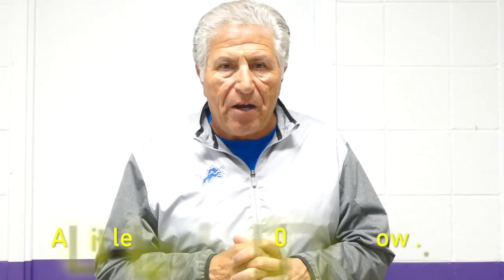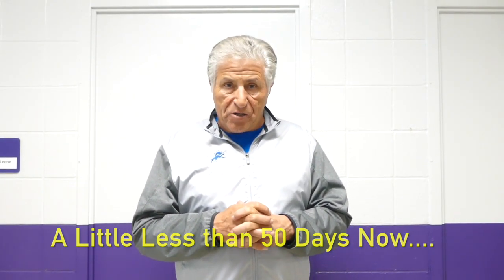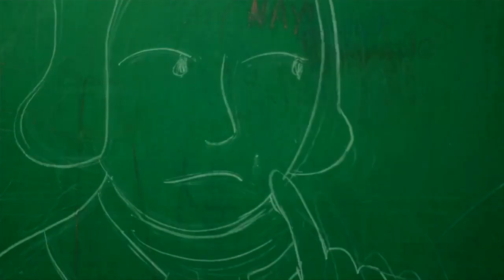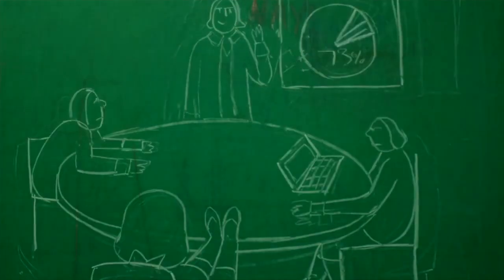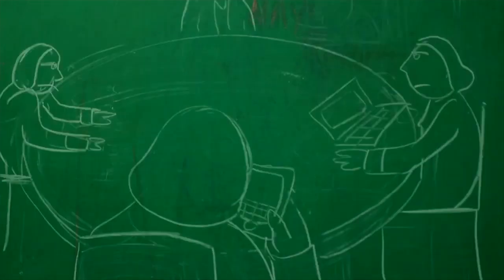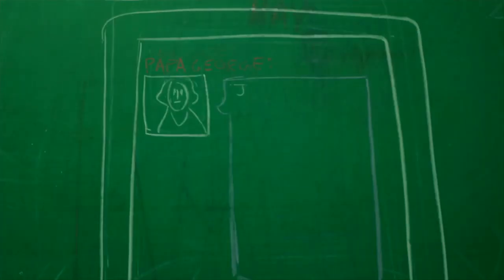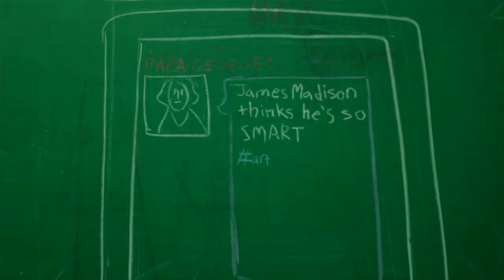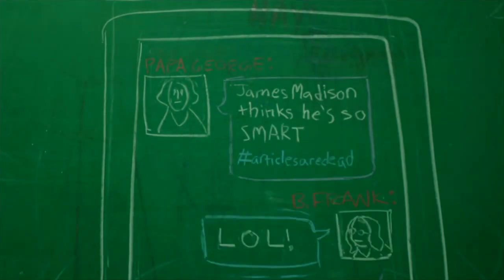Sep 17 2018